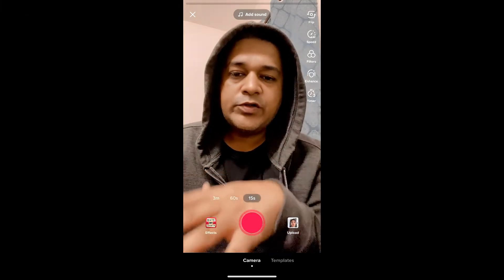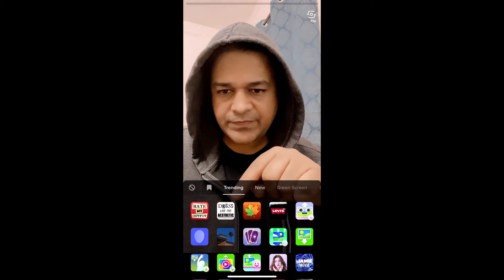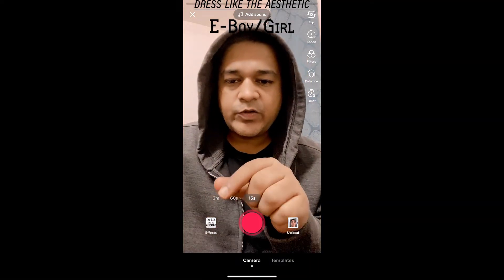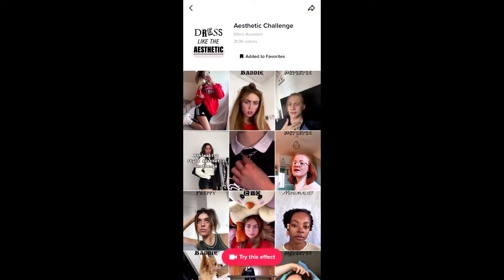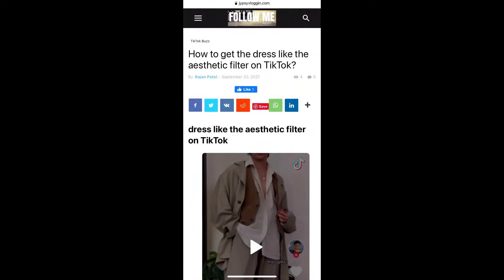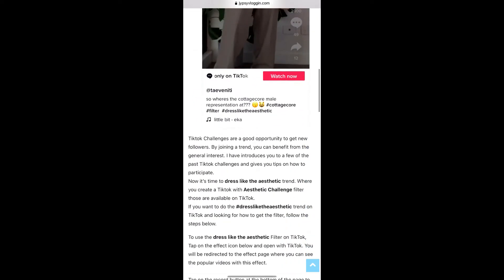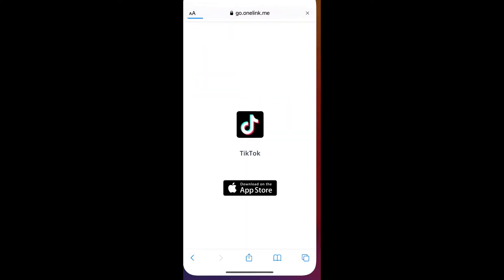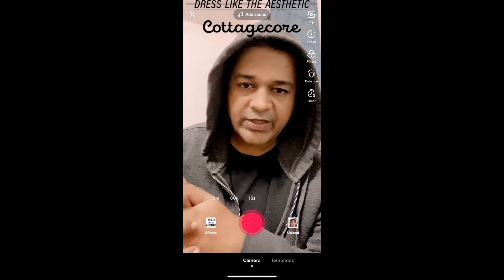How to get the dress like the aesthetic filter on TikTok